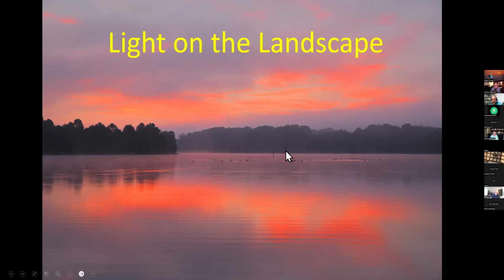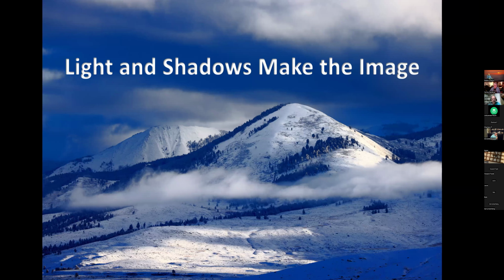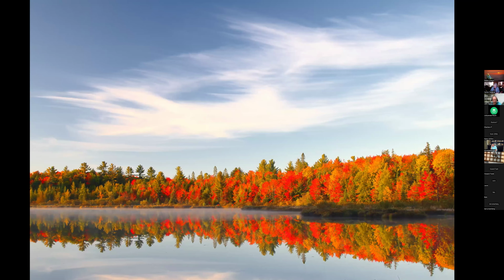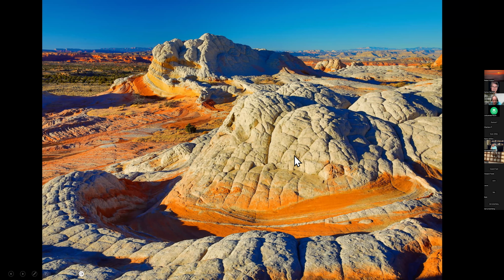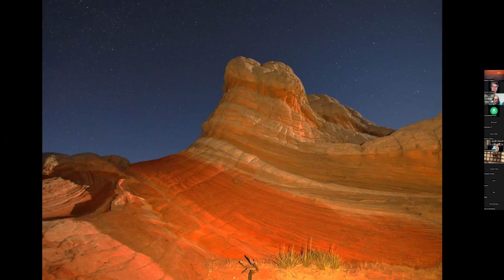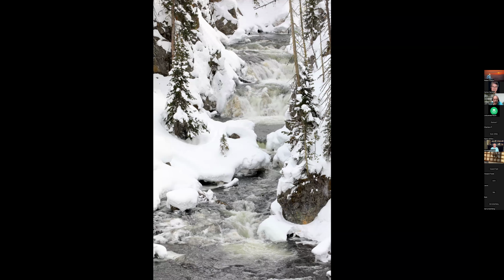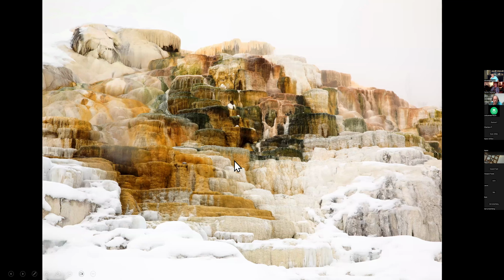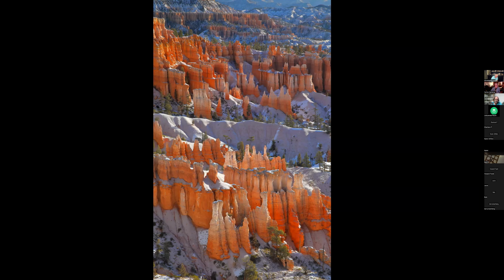John Gerlach Photographing the Landscape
Learn the photo skills for shooting pro-quality landscape images easily and consistently.  Exposure using the highlight alert, techniques for producing super sharp images, composition, subject selection, in-camera HDR, adding LED and flash lighting to the image, and the incredible power of focus stacking are carefully explained. Bio: John Gerlach has been a professional nature photographer since 1978.  Hundreds of articles and five books on nature photography John wrote have been published.  John continues to photograph landscapes, wildlife, and macro subjects every day and loves to teach photography.  Go to his web site to read his articles and see the workshops that are being offered.